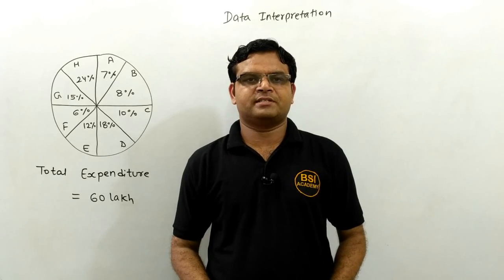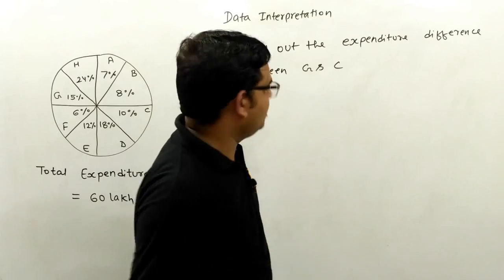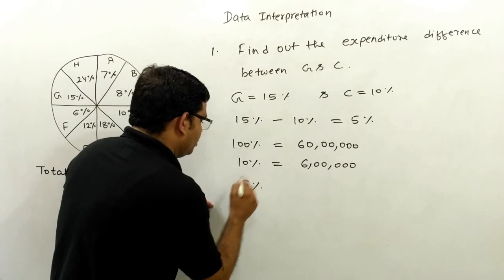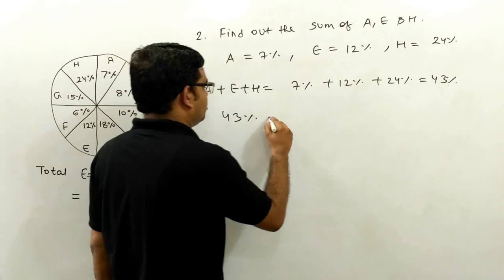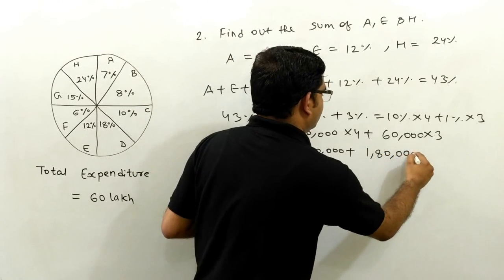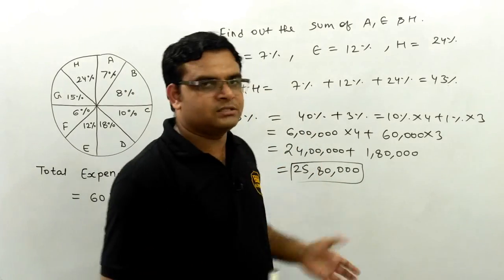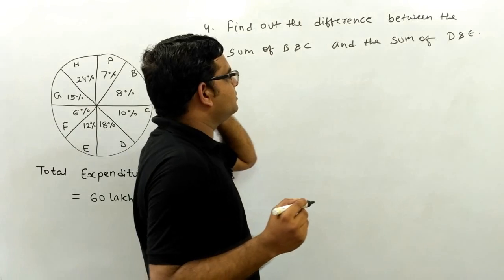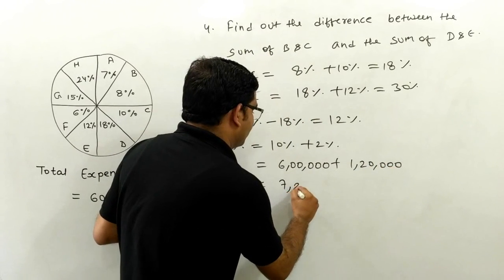Data Interpretation Part 11 (English) - CBSE UGC NET JRF Exam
(For online course Registration of December 2018 NTA UGC NET Paper 1 & Paper 2)

This video is contributed by Sandeep

For more lectures, you can visit the following links.